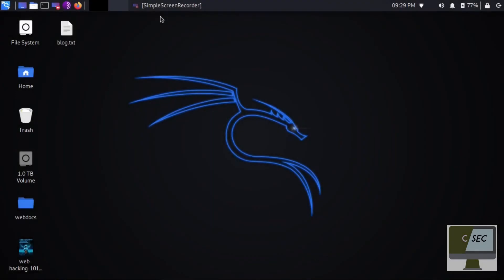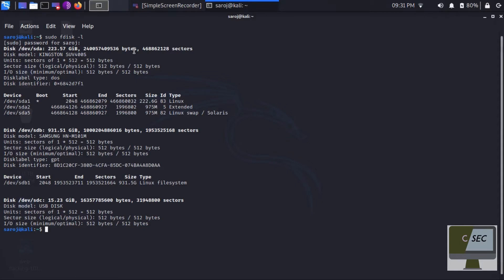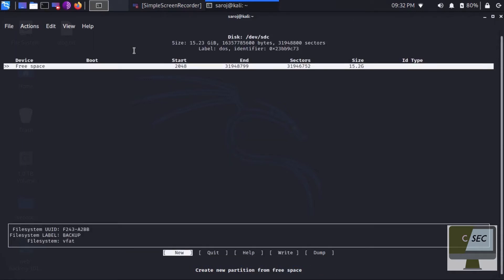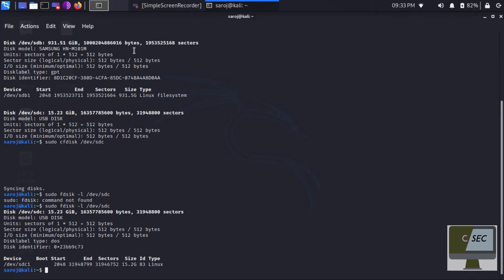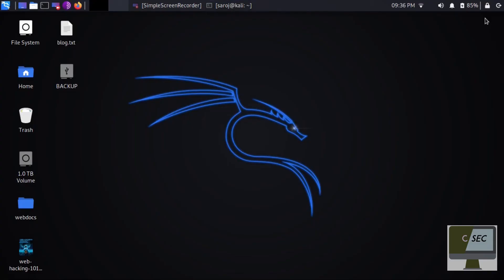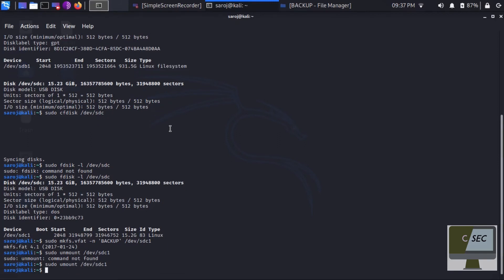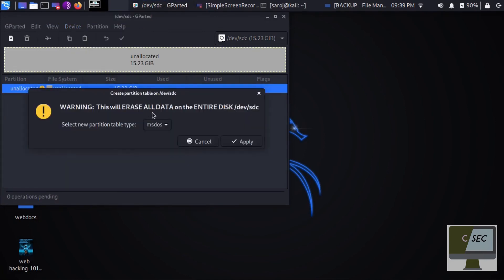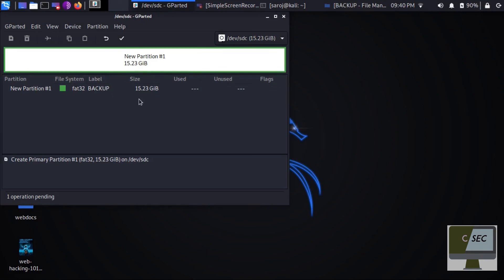Disk Partition AND File System in linux - fdisk, cfdisk, mkfs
This is another part of the Linux Tutorial Series presented by CryptSec. In this tutorial  we have demonstrated the concepts of creating a partition and file-system on newly installed drive in Linux.
This tutorial is for you if you are a beginner or considering to use Linux in the Future.

In this Video, we have used kali for demonstration, Simple Screen Recorder for screen capture and Shotcut for Video Production.